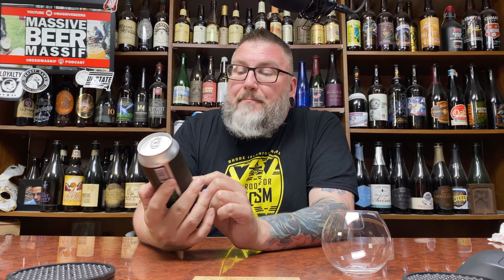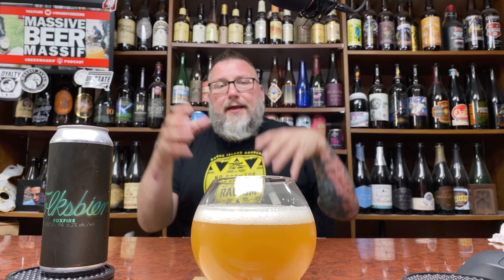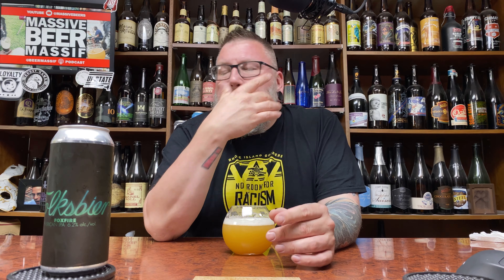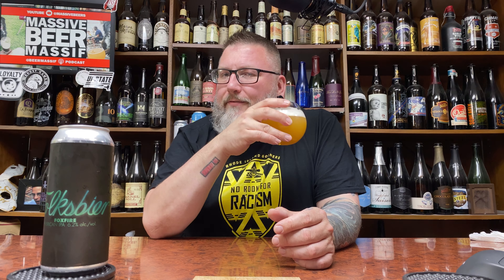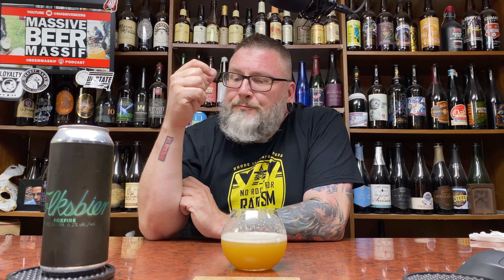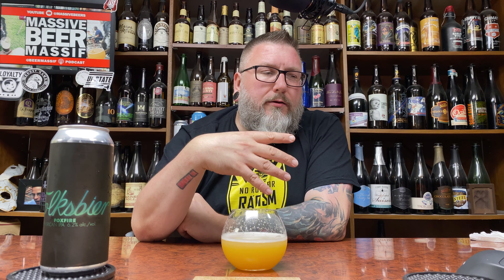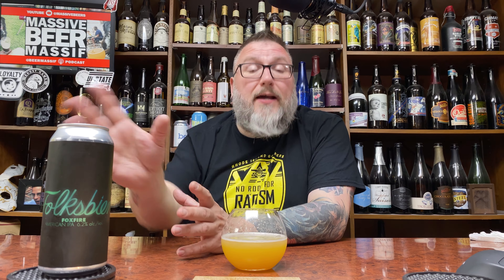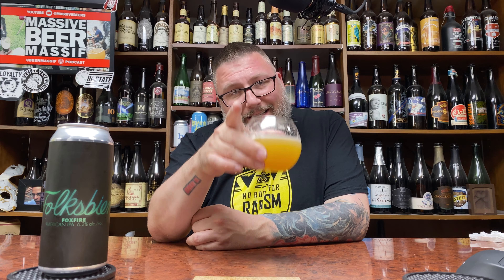Massive Beer Review 2994 Folksbier Foxfire West Coast IPA